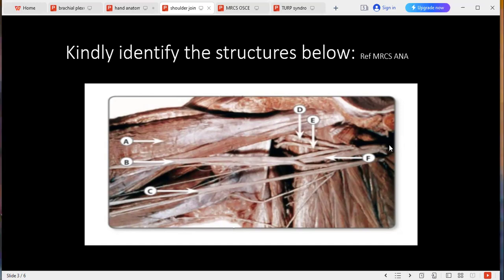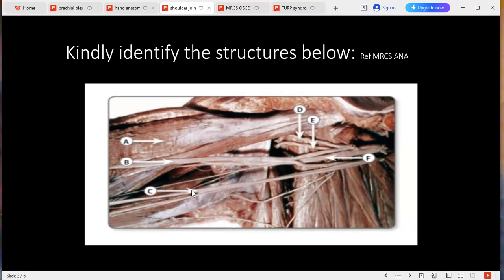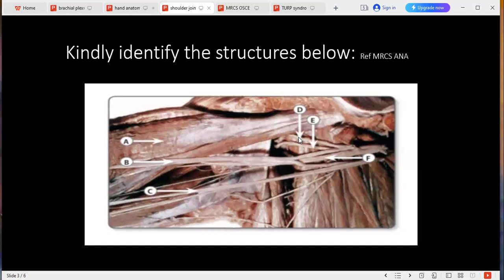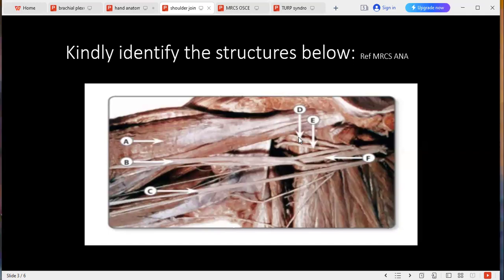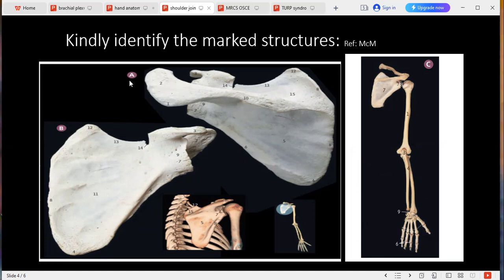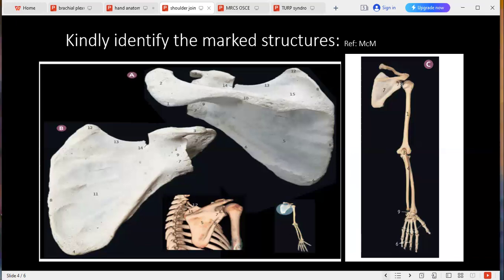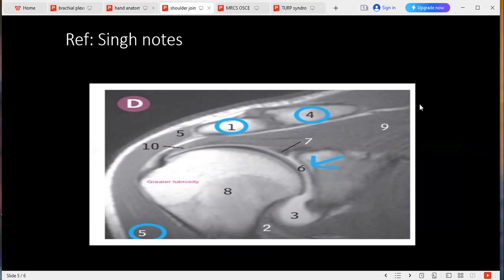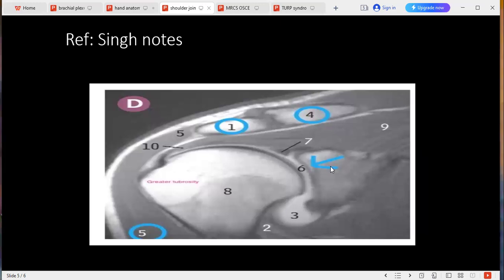SURGICAL ANATOMY STATION OF BRACHIAL PLEXUS | SHOULDER JOINT